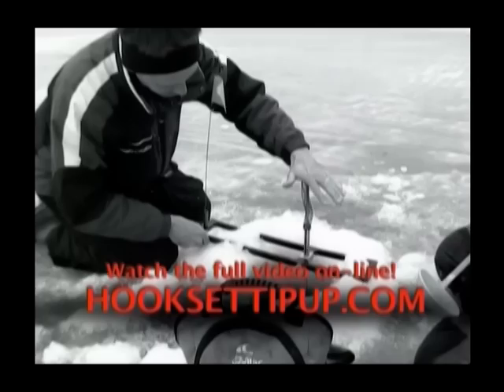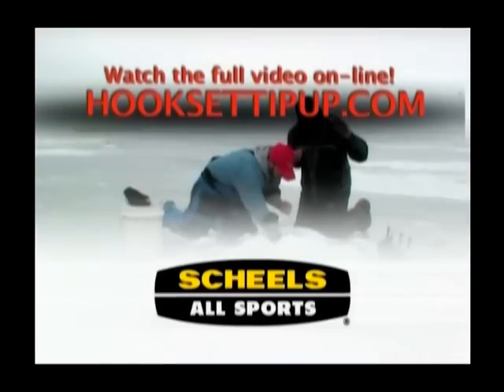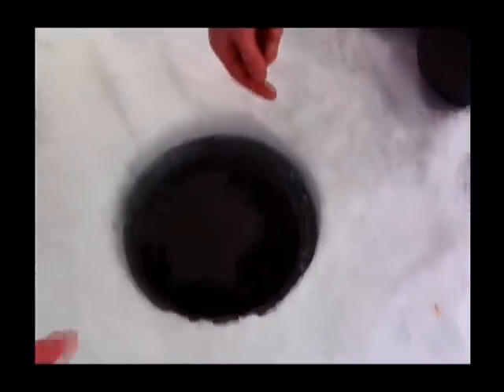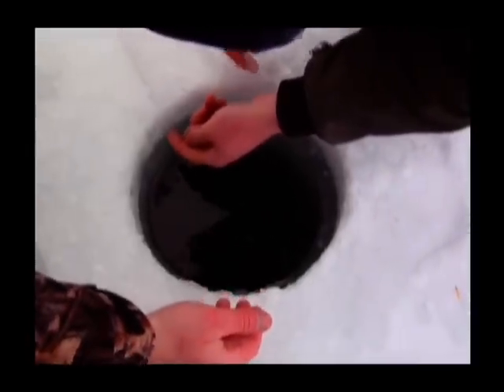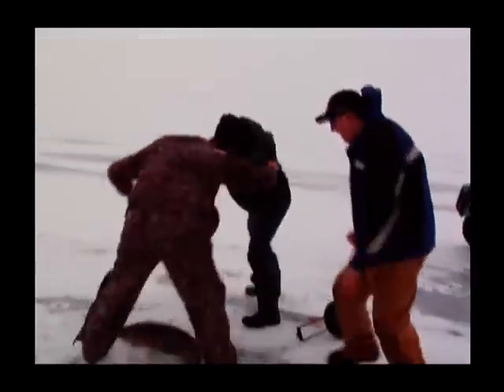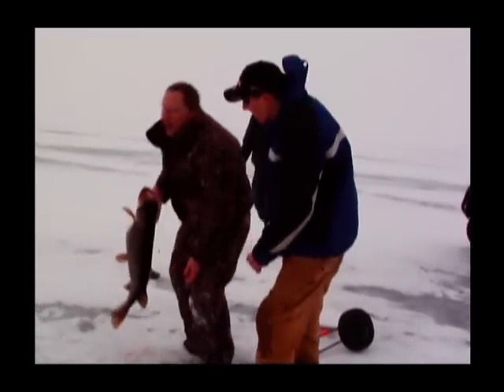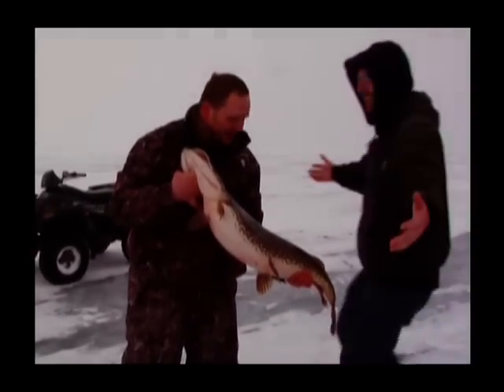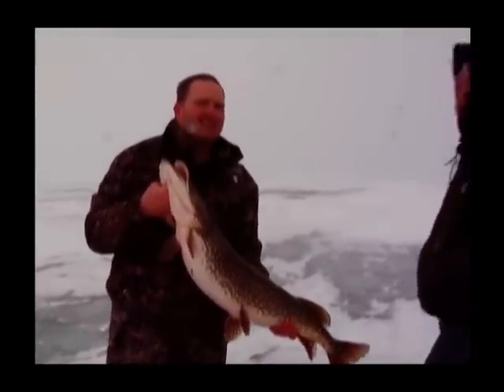Huge Pig on the Hook-Set Tip-Up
While filming a television show about Whitefish with No Excuses Outdoors TV in Door County, Andy Stuth of Door County Charters decided to put out some Hook-Set Tip-Ups in hopes of catching a brown trout.  This is what happened instead!!  You aren't going to believe this!